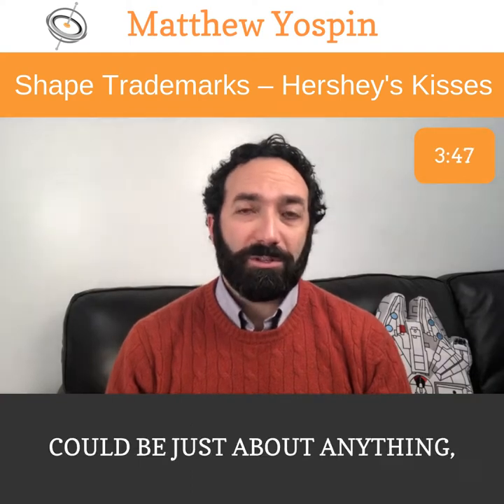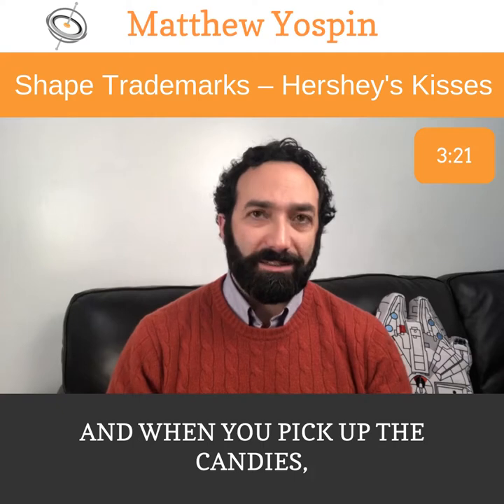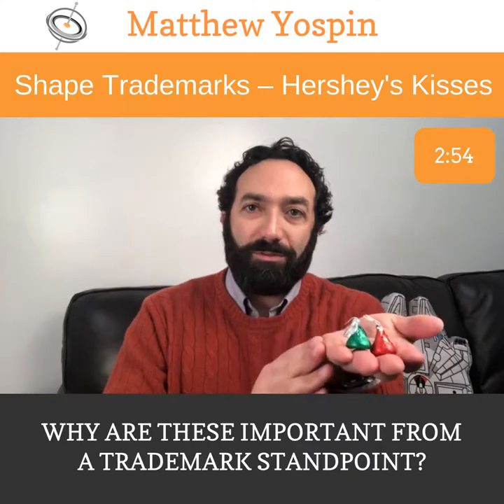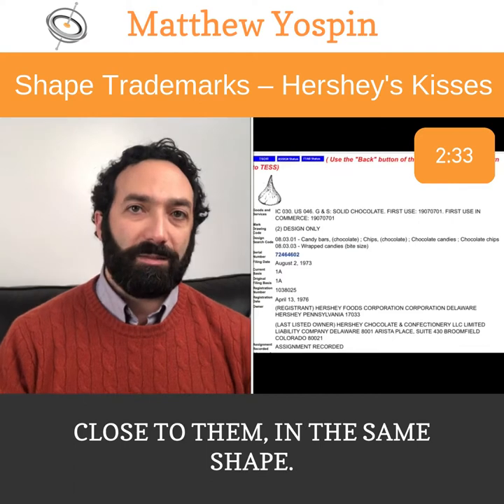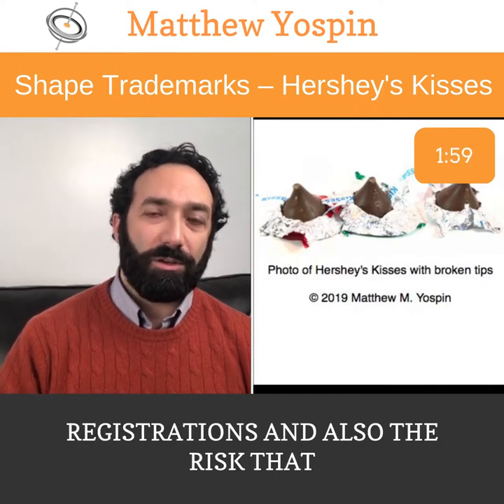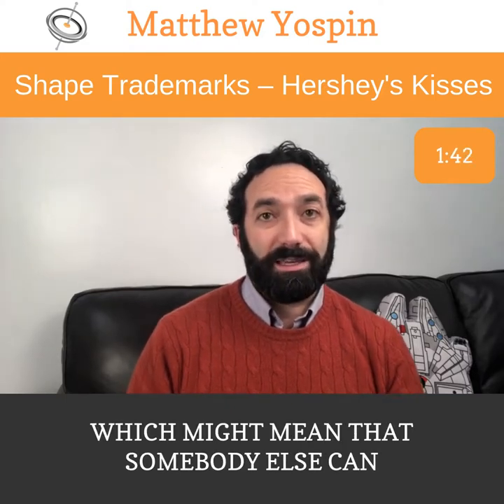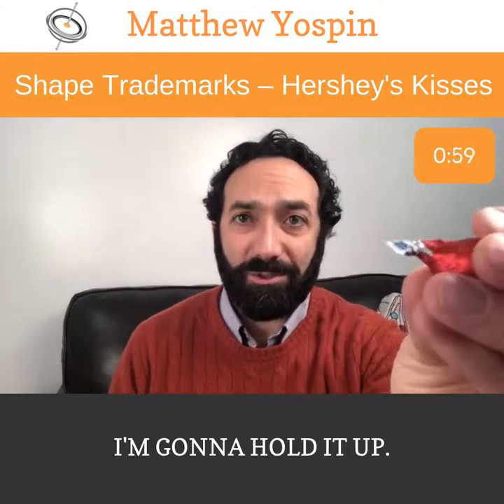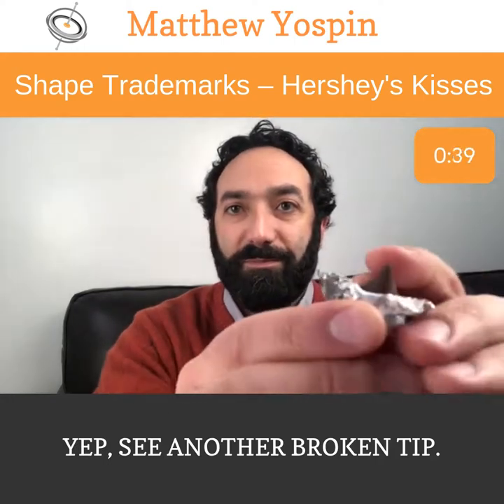Shape Trademarks and Hershey's Kisses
You probably know that trademarks can be things like words and stylized text and pictures: like logos, brand names, slogans. But you may not know that trademarks could be just about anything, including shapes, colors, sounds, videos, even smells.

And I want to talk to you today about one of my favorite set of trademarks on shapes: on Hershey’s kisses.  You may never have noticed this, or if you look a bags of Hershey’s kisses closely, you might see that they are marked as Hershey’s kisses brand.  When you pick up the candies, you can see that they have the little R-in-a-circle symbol (®) because they've got registered marks.

I bought a bag purely for research purposes. It was much fuller when I bought it. I don't know what happened. So if you look closely, you'll see lots of kisses. You can see the distinctive shape. I'm sure you're familiar with it.

They have a number of candies in them. I'm going to grab some here. Why are these important from a trademark standpoint? Well, because Hershey’s - the company - has registered multiple marks for the shape of the candy and the shape of the wrapped chocolate.

And that means that other people, other companies, can't make the same products, or very similar products, candy or chocolates or things that are close to them, in the same shape.

Why does this matter, especially from a trademark standpoint? Starting around the fall, maybe late fall of 2018, I’m not certain exactly when, I’m not sure anybody knows exactly when, Hershey’s started to have production problems.

They must have changed something about their manufacturing process because kisses Hershey’s kisses started coming out with slightly broken tips. I wrote a blog post about this back in April of 2019, when this problem was about six or so months old and went through both the registrations and also the risk that it posed to Hershey’s. That risk is the risk of abandonment for non-use.

Once you have a trademark registered, you have to continue to use it. If you stop using it, you can lose the rights to that mark, which might mean that somebody else can start using that mark.  In this case, because the mark is the shape of the candy or wrapped chocolate, it might mean that somebody else could start producing Hershey’s-kisses-shaped chocolates and other candies if Hershey’s doesn't keep using it.

A year and a half ago, almost two years ago, when I wrote that post, it seemed like a far-off prospect because it needs to be at least three years of non-use for your mark to go abandoned.

At this point, we're actually only about eight or so months away, maybe nine or 10 months from Hershey’s having a serious challenge, but I want to unwrap a couple of kisses.

If you notice here, I’m going to hold it up. I'll put pictures up. You can see it's got the little R-in-a-circle symbol (®) alongside the word "kiss".

I'm unwrapping this live on camera and lo and behold, this one has a broken tip. It's a little hard to see. And another broken tip.

If they get to three years of non-use and abandonment, then they may lose their rights to the mark. Hopefully for Hershey’s, that won't happen. For other chocolate makers, maybe they're hoping Hershey’s can't fix the production problem.

I'll provide links in the show notes to my blog posts about these types of non-traditional trademarks, non-text, non-logo trademarks.

As always – thanks. Have a great day.